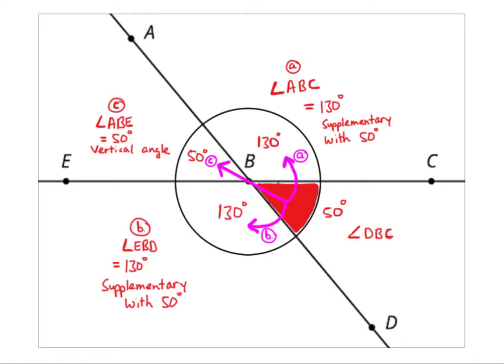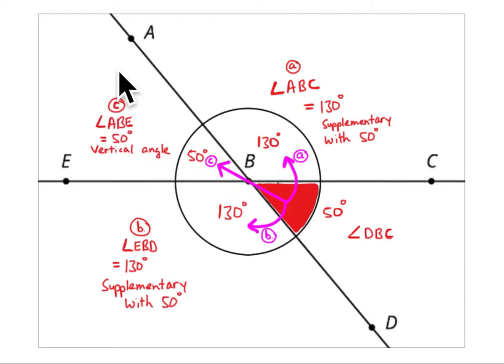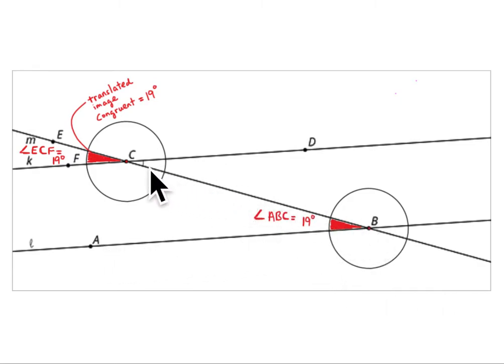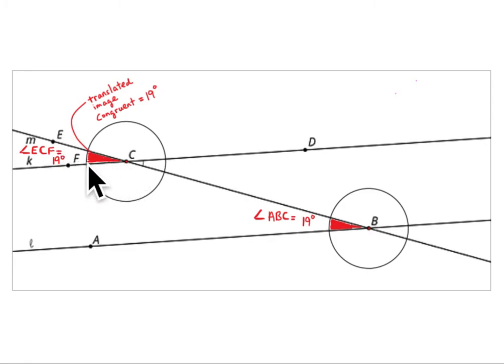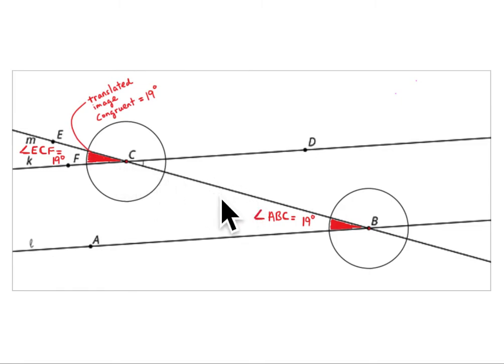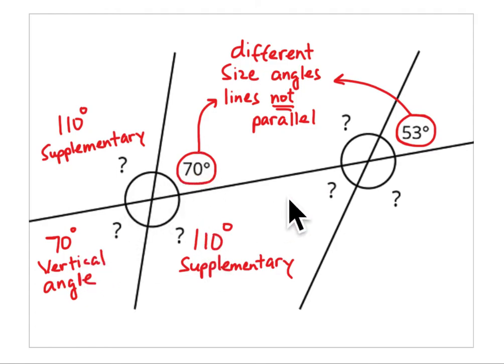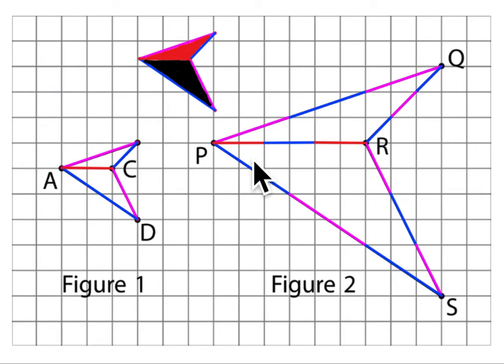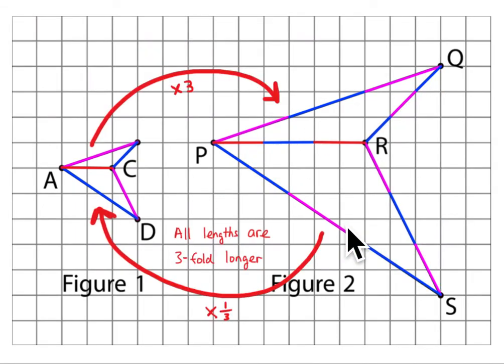8th Grade Illustrative Mathematics: Gr. 8; Unit 1; Lesson 14: Practice Problems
Illustrative Mathematics
Unit 1: Rigid Transformations and Congruence
Lesson 14: Alternate Interior Angles
Practice Problems